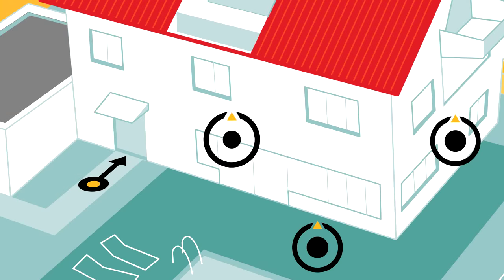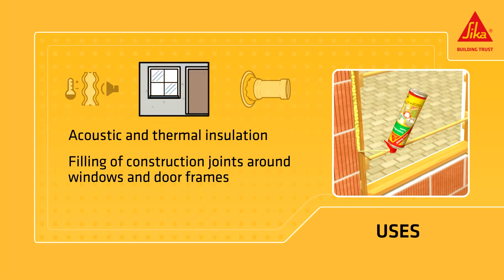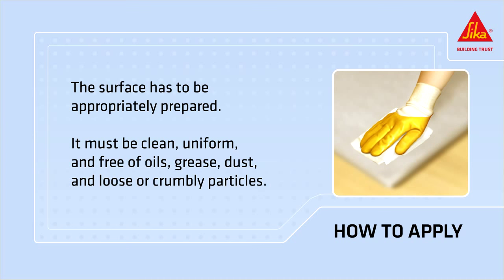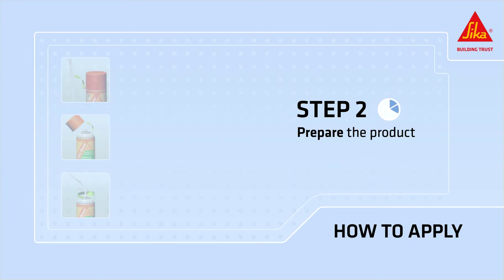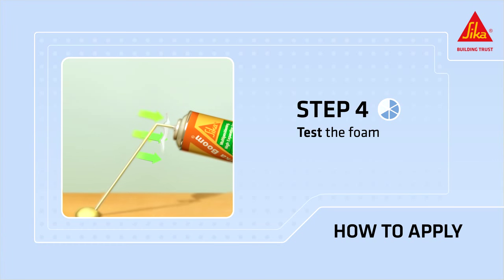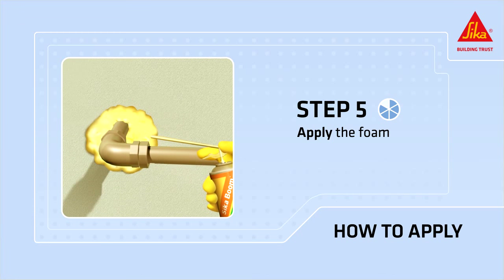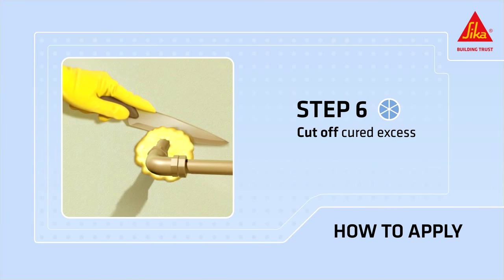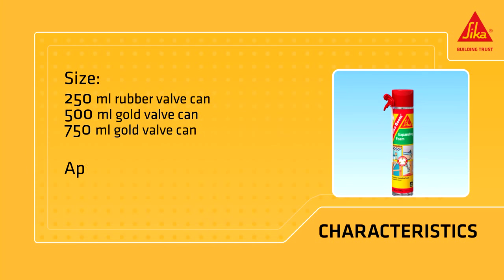How to use Sika Boom - English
Sika Boom® is used for fixing, insulating and filling connection joints around window- and door-frames, pipe entries around air-conditioning vents and roller blind housings, etc. It is also used to insulate against sound, cold and draughts etc.